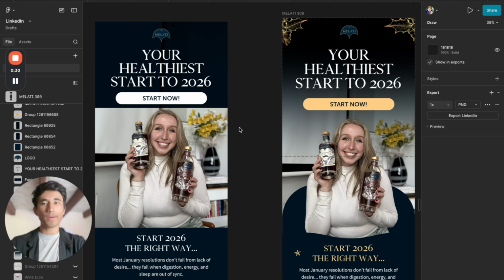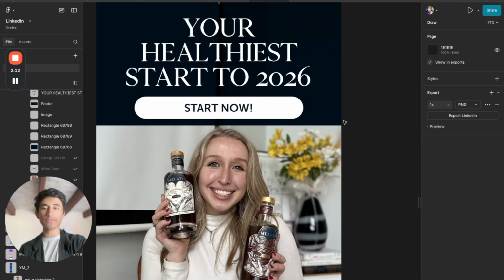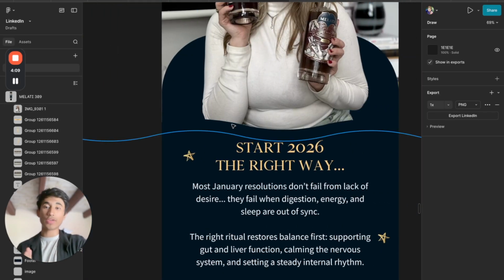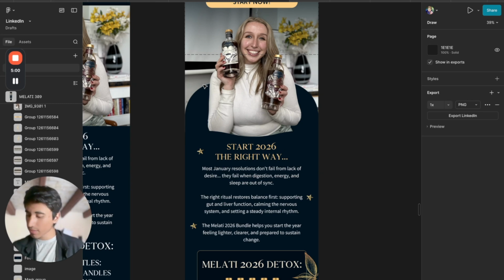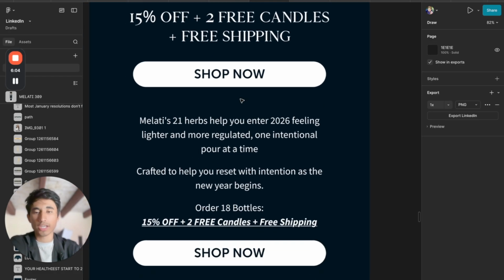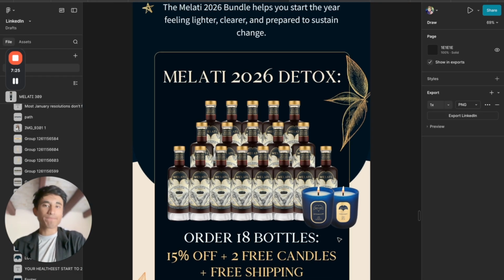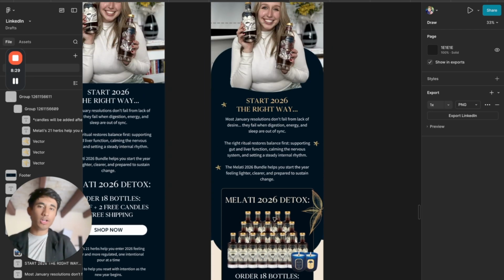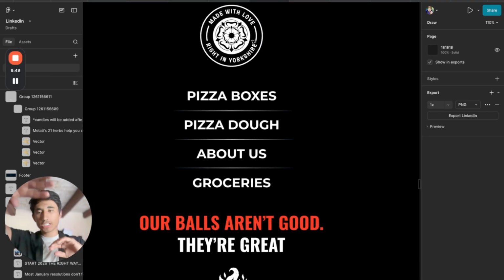7 Design Tips to Make Your Emails Look Beautiful...